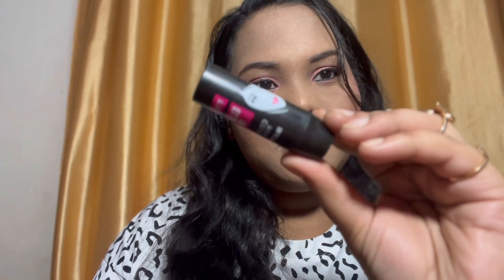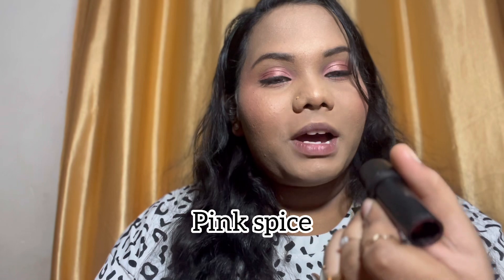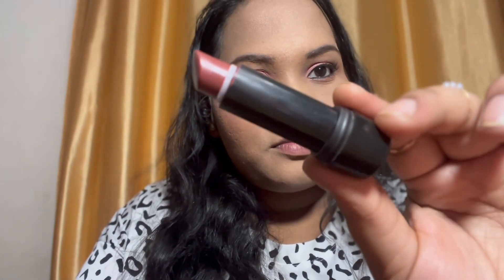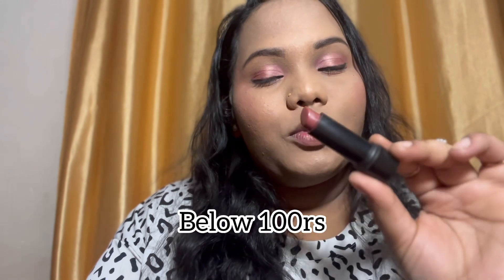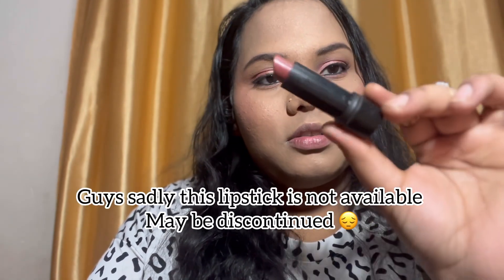Elle 18 pink spice Lipstick swatch